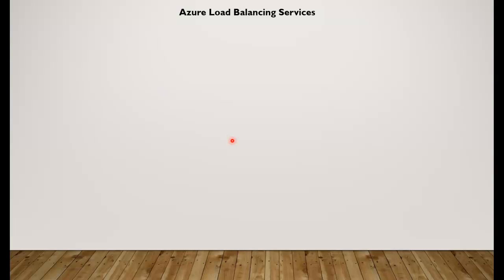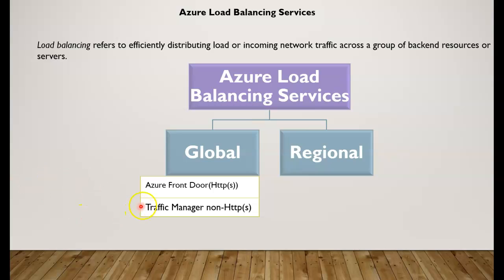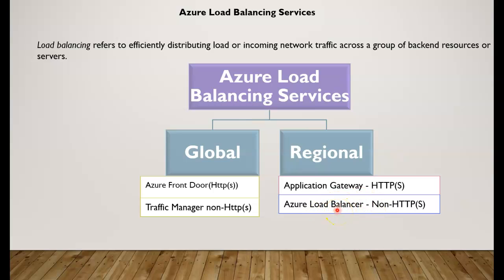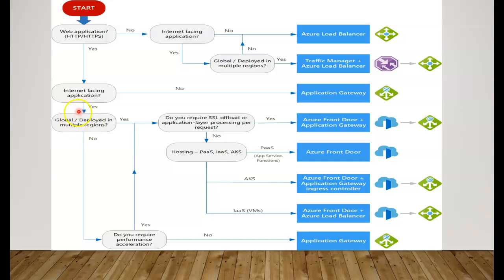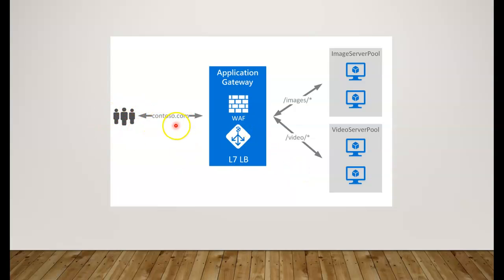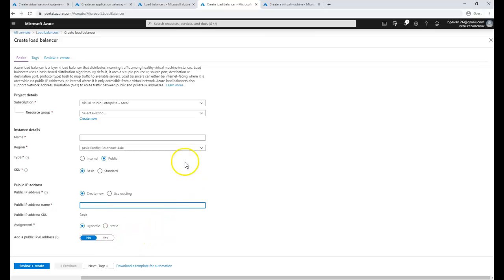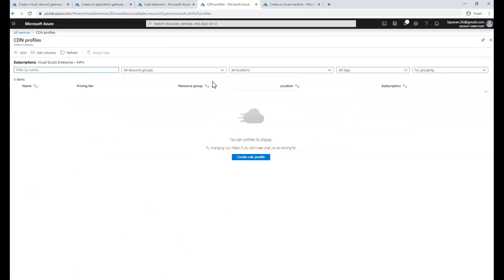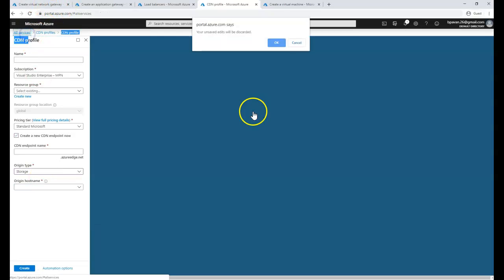Learn Complete Azure load Balancing Services - Front Door Traffic Manager Application Gateway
Learn Complete Microsoft Azure Load Balancing Services
There are two types of Load Balancing services we can think of Global and Regional services

Global Services
1) Azure Front Door
2) Azure Traffic Manager (Non-Http/s)

Regional Services
3) Azure Application Gateway
4) Azure Load Balancer (Non-Http/s)

Types of Azure load balancing services

Front Door is an application delivery network that provides global load balancing and site acceleration service for web applications. It offers Layer 7 capabilities for your application like SSL offload, path-based routing, fast failover, caching, etc. to improve the performance and high-availability of your applications.

Traffic Manager is a DNS-based traffic load balancer that enables you to distribute traffic optimally to services across global Azure regions while providing high availability and responsiveness. Because Traffic Manager is a DNS-based load-balancing service, it load balances only at the domain level. For that reason, it can't failover as quickly as Front Door, because of common challenges around DNS caching and systems not honoring DNS TTLs.

Application Gateway provides an application delivery controller (ADC) as a service, offering various Layer 7 load-balancing capabilities. Use it to optimize web farm productivity by offloading CPU-intensive SSL termination to the gateway.

Azure Load Balancer is a high-performance, ultra-low-latency Layer 4 load-balancing service (inbound and outbound) for all UDP and TCP protocols. It is built to handle millions of requests per second while ensuring your solution is highly available. Azure Load Balancer is zone-redundant, ensuring high availability across Availability Zones.

Decision tree for load balancing in Azure

When selecting the load-balancing options, here are some factors to consider:

Traffic type. Is it a web (HTTP/HTTPS) application? Is it public facing or a private application?

Global versus. regional. Do you need to load balance VMs or containers within a virtual network, or load balance scale unit/deployments across regions, or both?
Availability. What is the service SLA?

Cost. See Azure pricing. In addition to the cost of the service itself, consider the cost of the operations for managing a solution built on that service.

Features and limits. What are the overall limitations of each service? See Service limits.